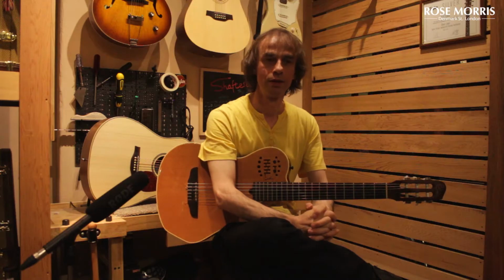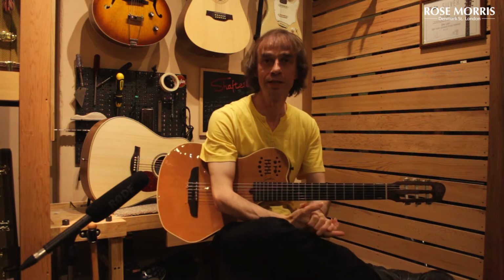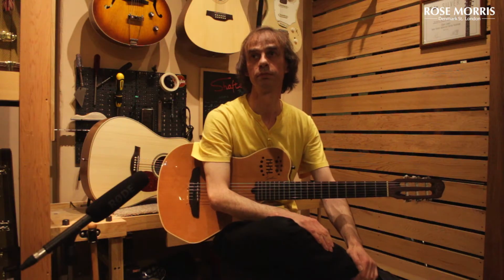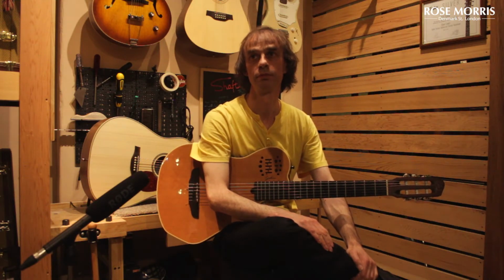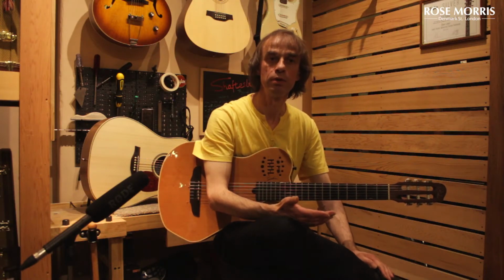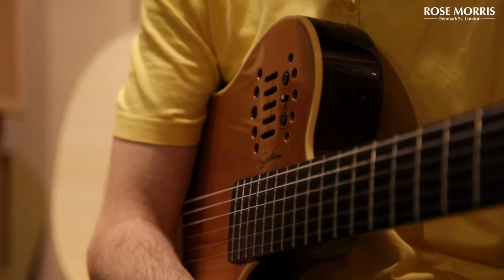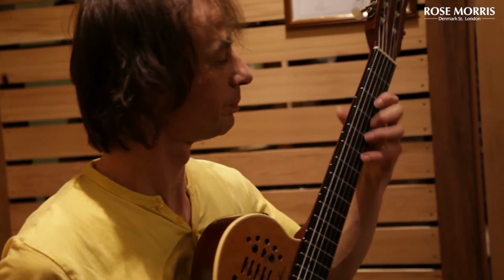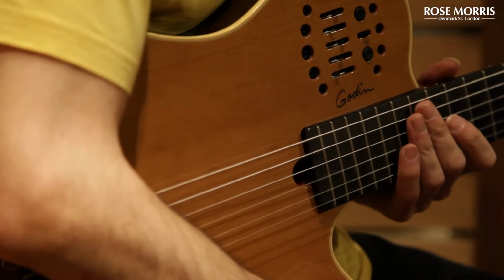Godin Guitars Interview With Dale Harris - Rose Morris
Dale Harris talks to us about Godin guitars - Filmed at the Rose Morris Canada Day.